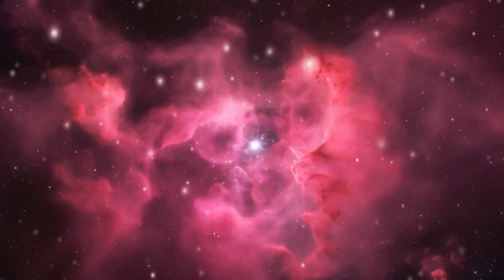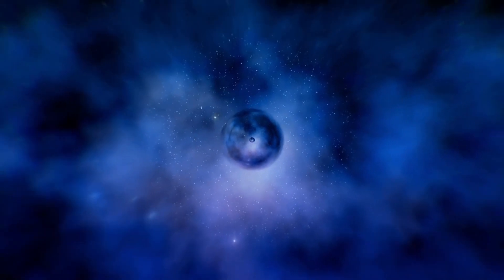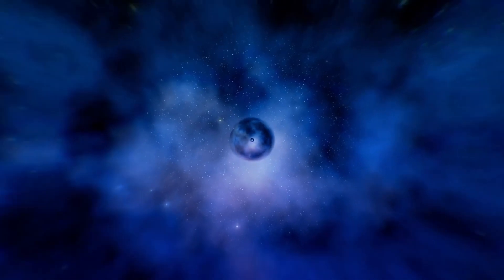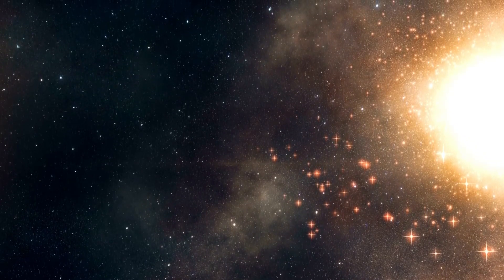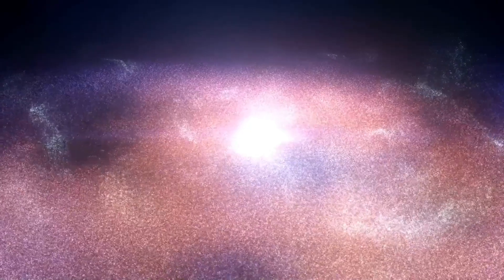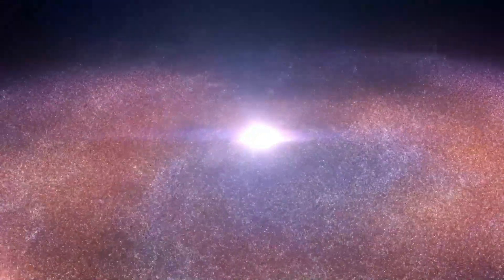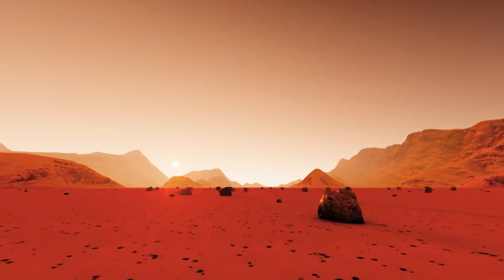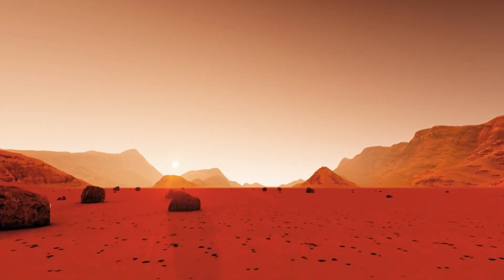The New Ultra-Deep Image from the JWST Suggests That We May Have Made a Serious Error!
🔍🌌 New Ultra-Deep Image from JWST Suggests We May Have Made a SERIOUS ERROR! 🌌🔍

A recent ultra-deep image captured by the James Webb Space Telescope has sent shockwaves through the scientific community, raising concerns that we might have fundamentally misunderstood aspects of the universe. In this compelling video, we dissect the groundbreaking new image and explore its startling implications.

Here's what you'll discover in this video:
The details of the ultra-deep image that have experts re-evaluating existing theories 📸
Analysis of what potential errors or misconceptions this image might reveal about our current understanding of cosmology 🔬
Insight into how this discovery could affect future research and our view of the universe 🌠

Join us as we delve into the complexities of this unprecedented image and discuss the possible ramifications for our scientific models and theories. This video offers an essential overview for anyone interested in the cutting edge of space exploration and astronomy.